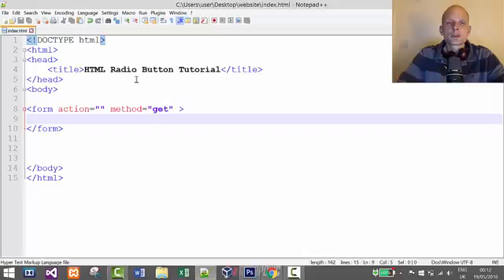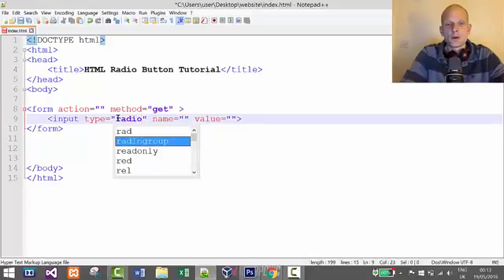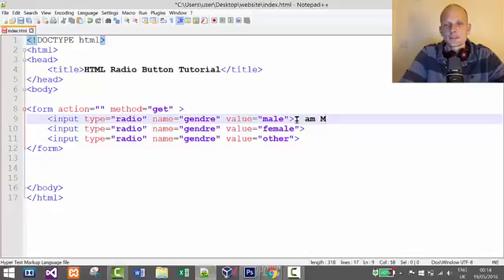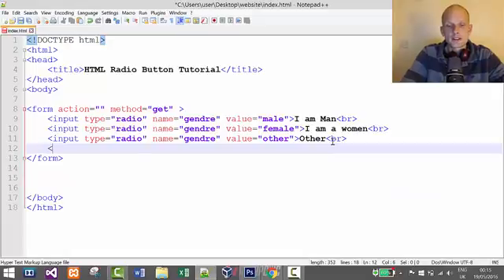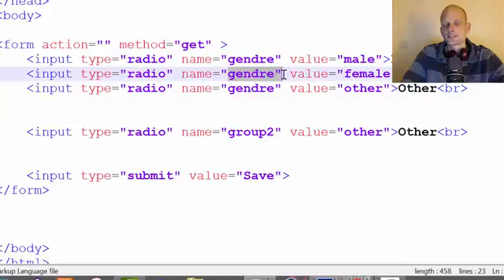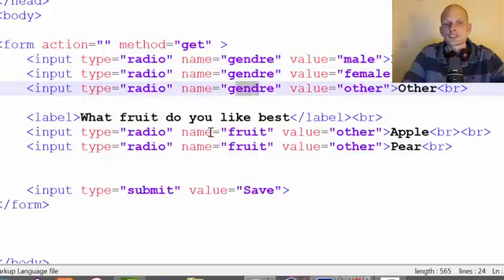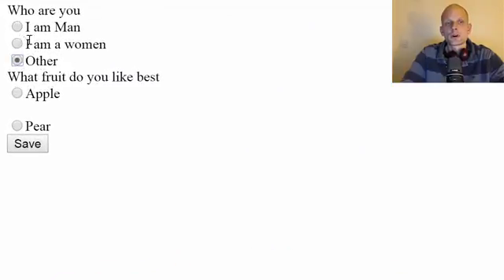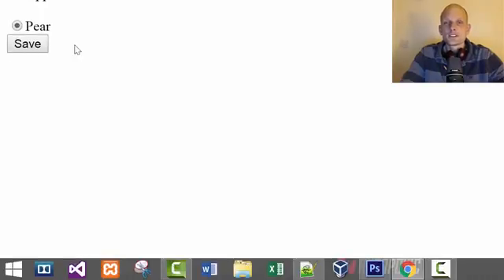HTML RADIO BUTTON TUTORIAL